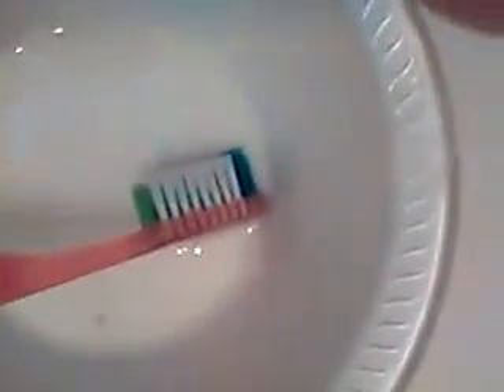One way to make your teeth whiter